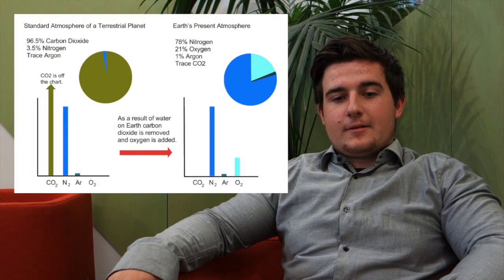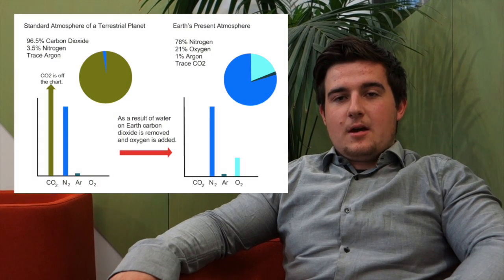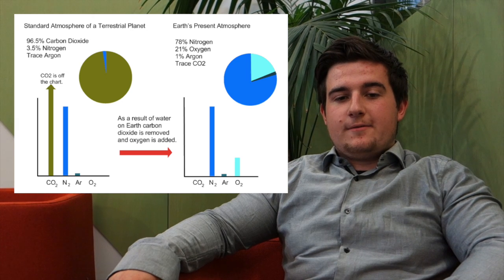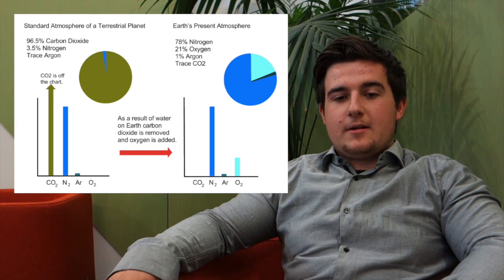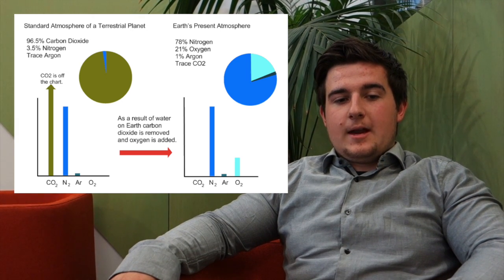The Great Oxygenation Event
An LTU student production